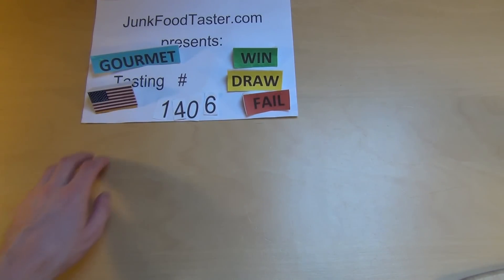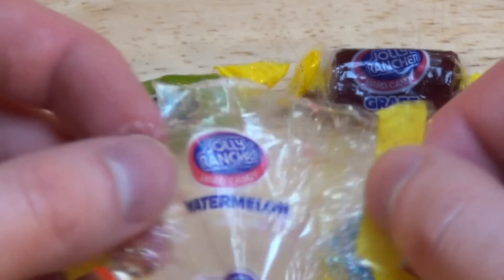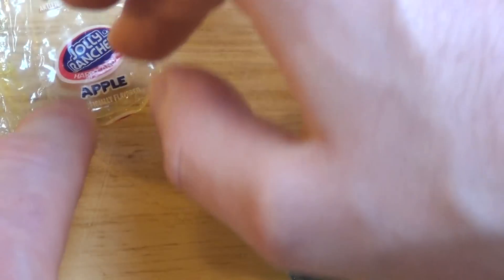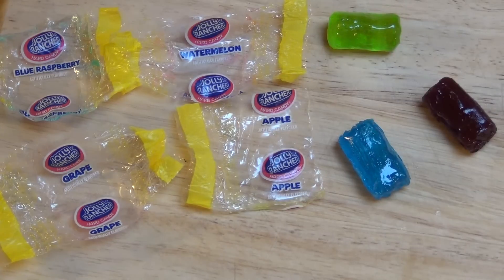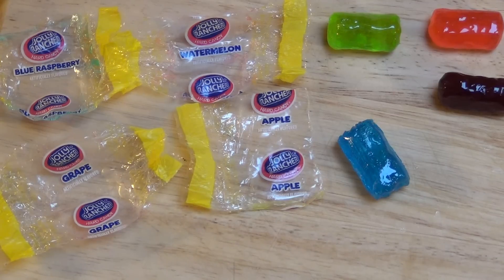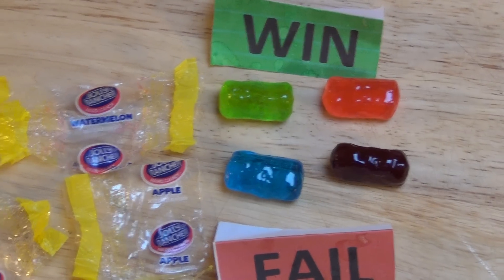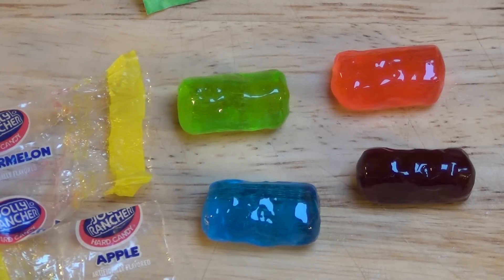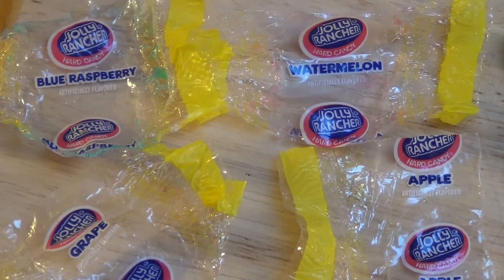Jolly Rancher Apple Watermelon Grape Blue Raspberry Hard Candy artificially flavored